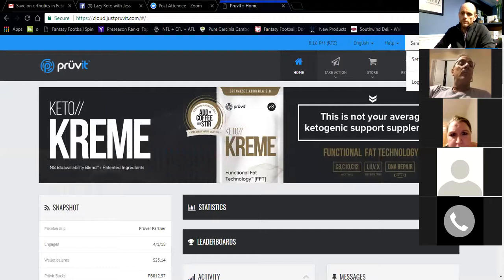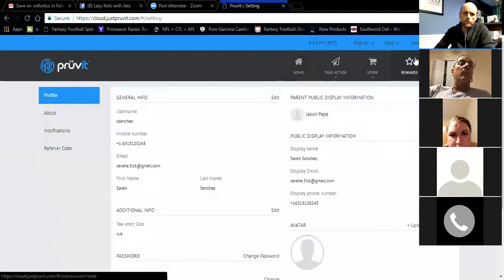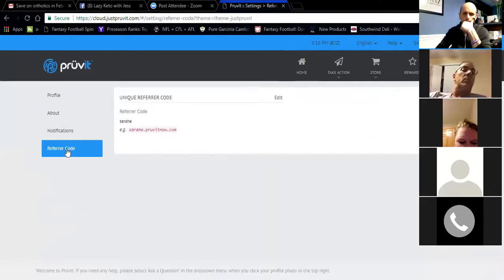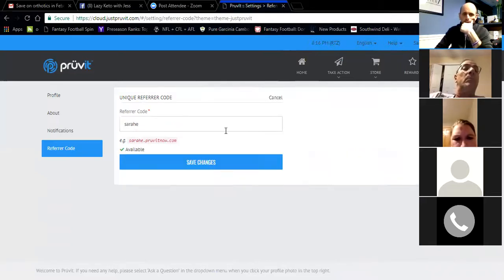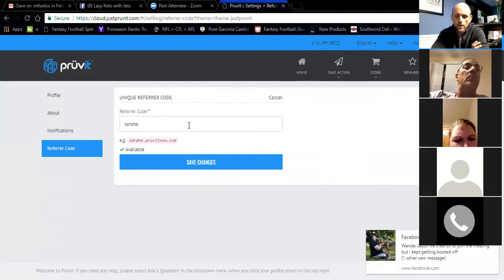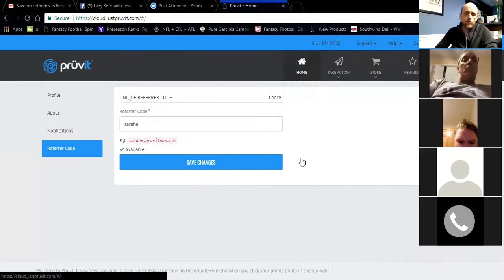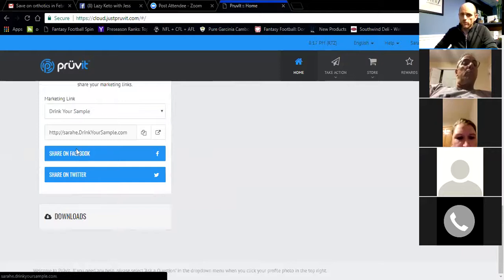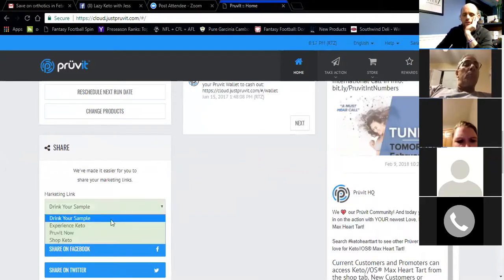How to get your product for free